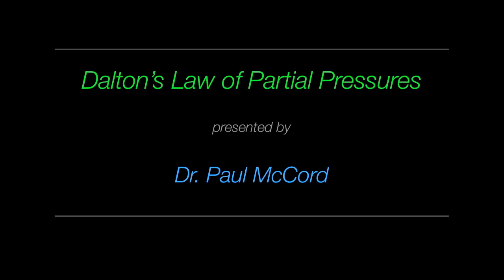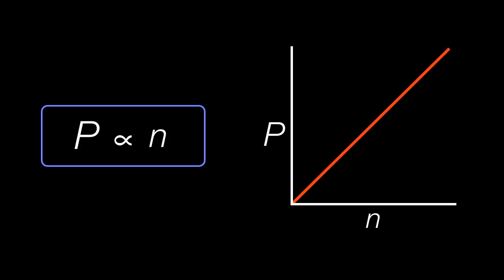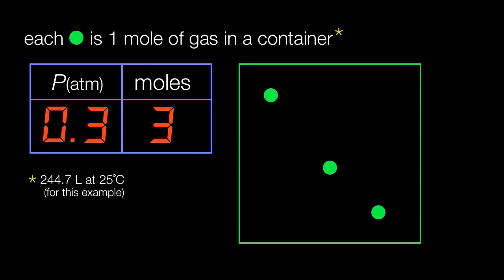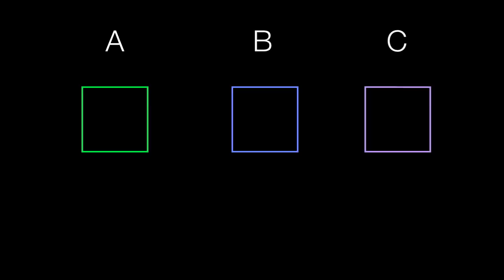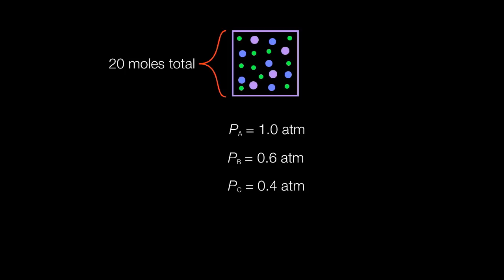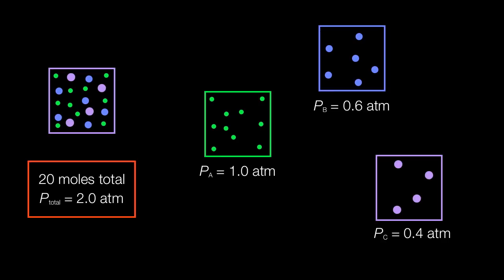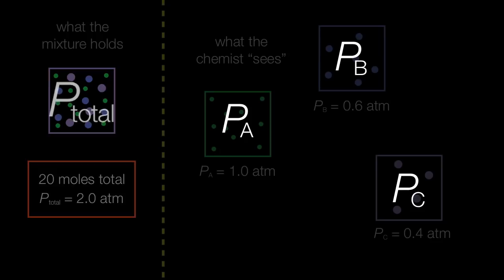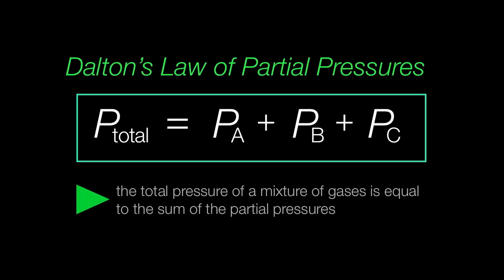Dalton's Law of Partial Pressures Explained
Dr. McCord describes Dalton's Law of Partial Pressures